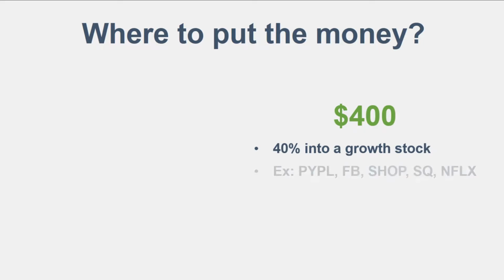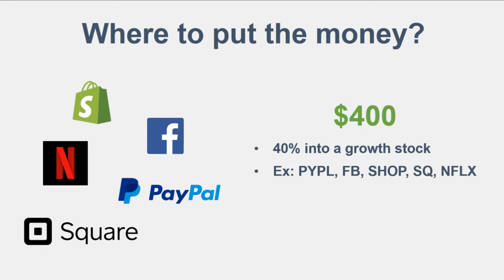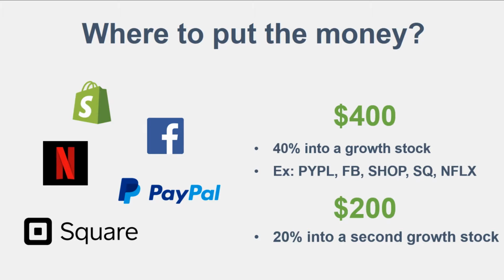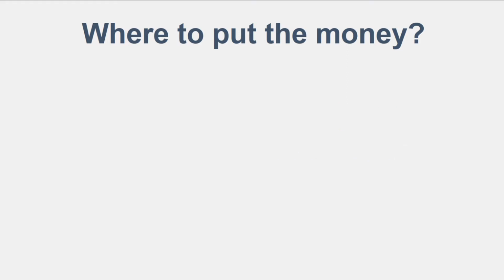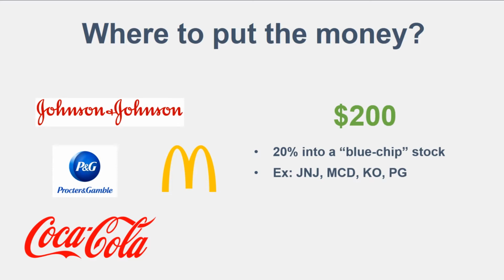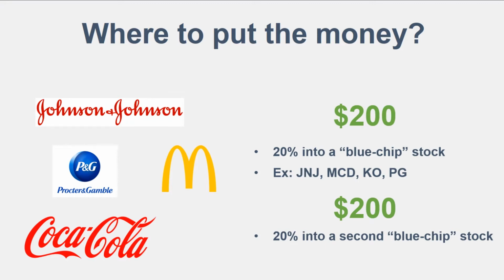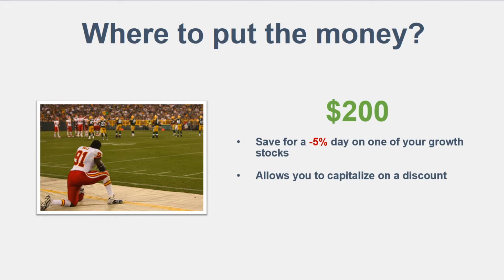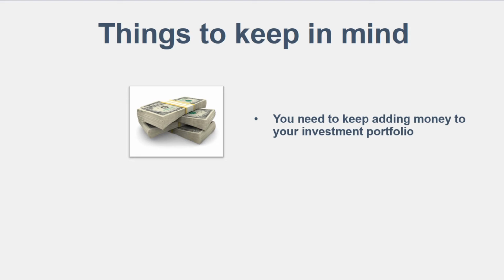How To Invest $1000! Investing Your First 1000 Dollars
If you've managed to save up $1000 and are thinking about investing it, good for you! Congratulations! Now you want to get started investing in the stock market, but you really don't have a ton and should be after a higher growth stock portfolio to maximize your gains. If you want to know how to invest $1000, this video is for you.